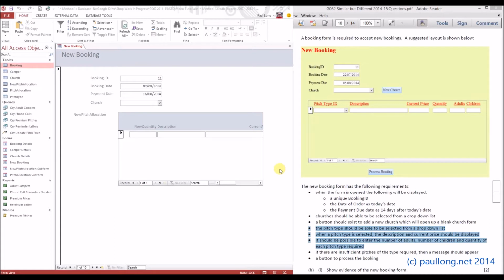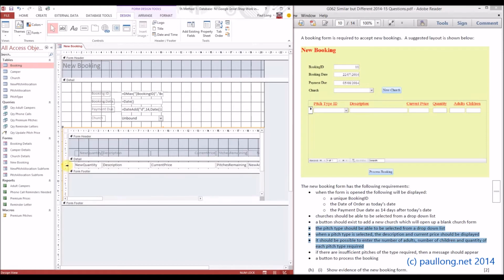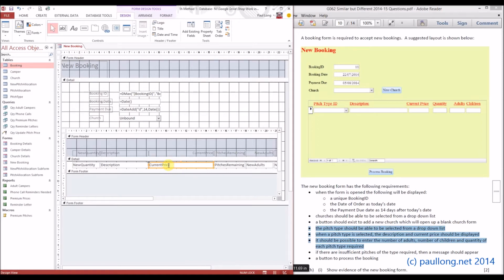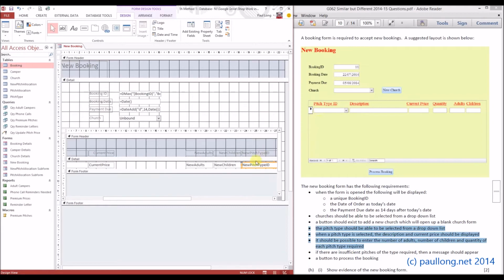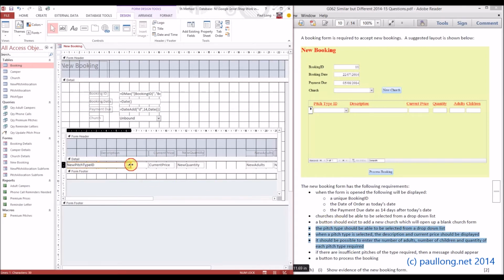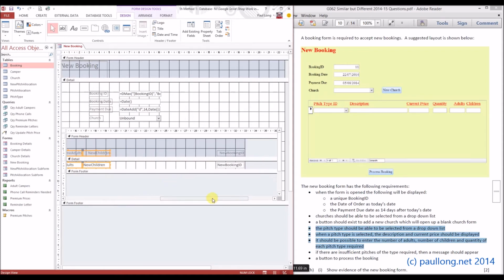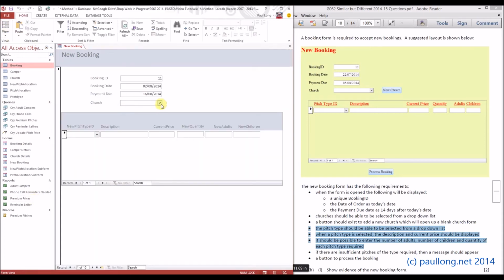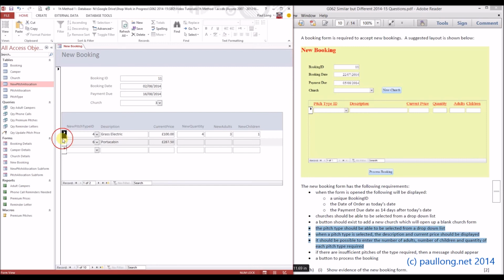1h Method 1 (4) Arrange Sub-Form Fields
Method 1: arrange the sub-form fields for NewPitchAllocation